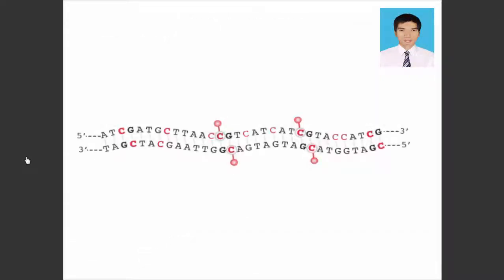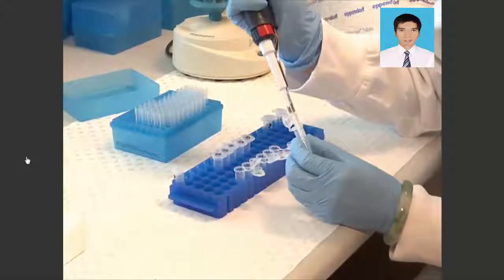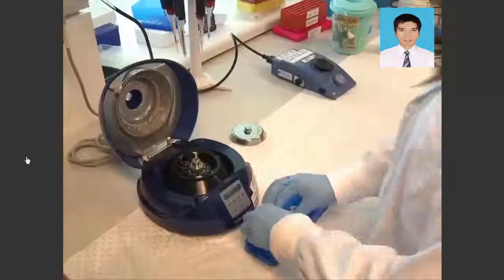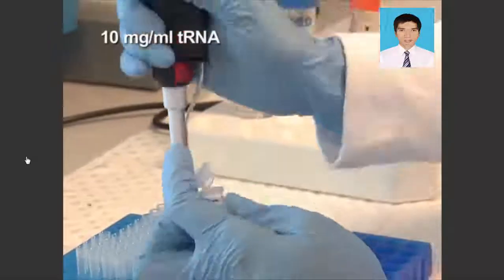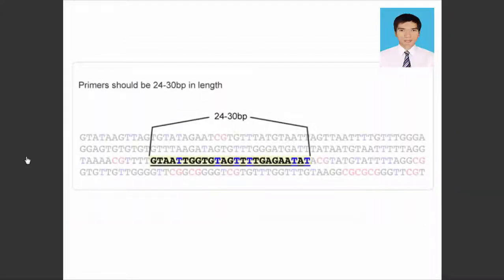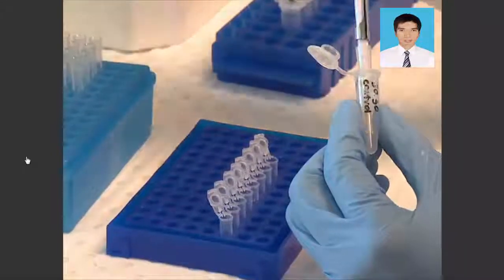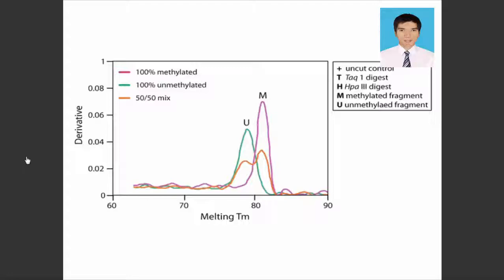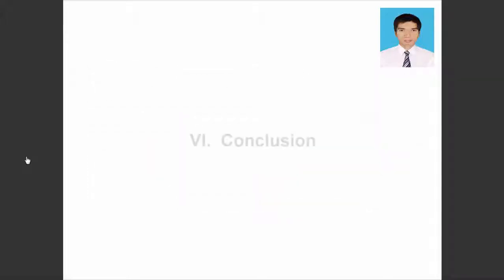DNA methylation bisulphite modification and analysis